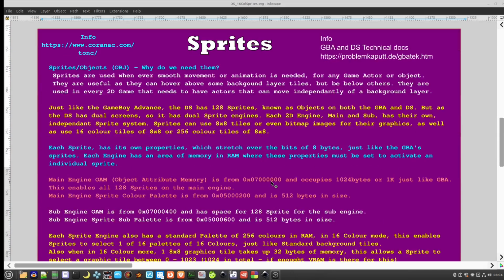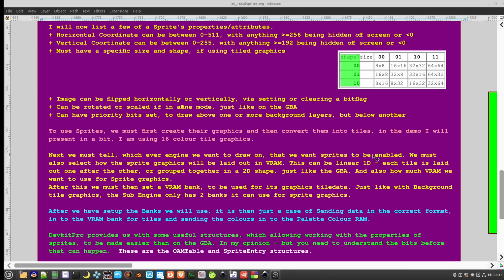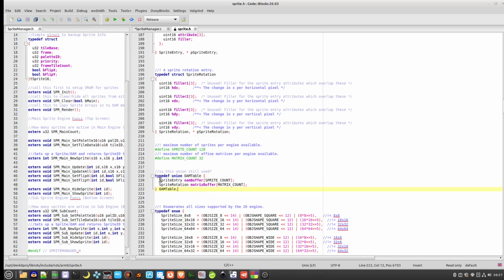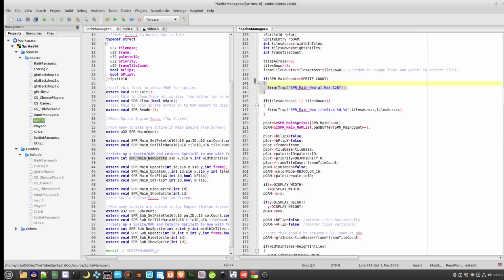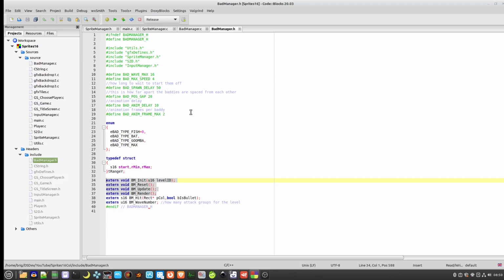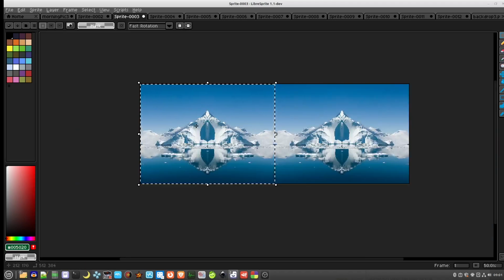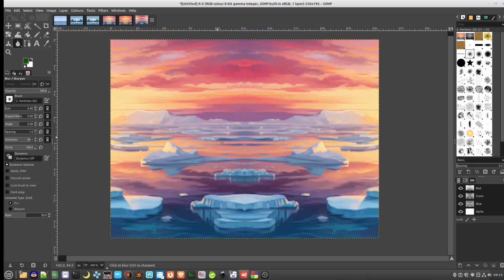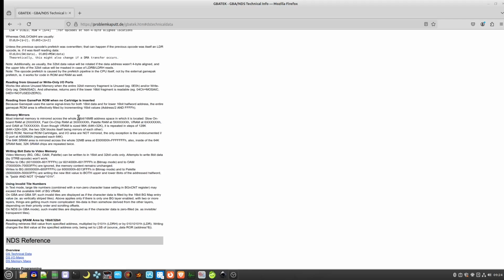Nintendo DS Programming in C - 16 Colour Sprites - Episode 3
In this video I show how to use Sprites on the Nintendo DS, to create more interesting game actors. I will explain how each 2D Engine on the DS works with Sprites and then how to create graphics as a png image and then convert it into TileData that the DS can use. I then will show you how to create 16 Colour Background images for scenery in your games and how I created mine for this demo. Hopefully by the end of the video and after checking out the source code, you will be able to use sprites in your own projects with ease.
Link to GBA Tonc site for general Sprite info

Any issues or questions about the video, please let me know below and I will reply next time I am online.